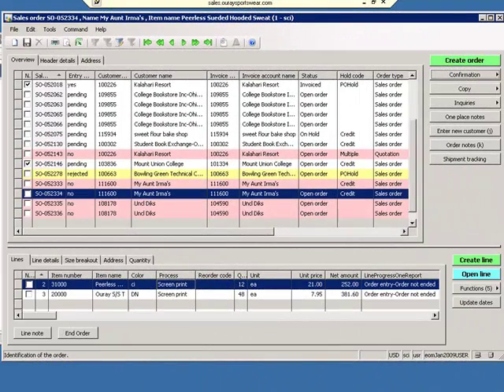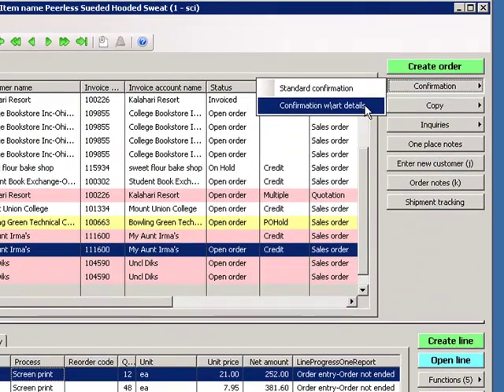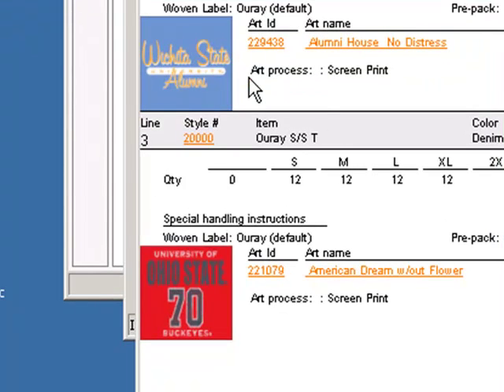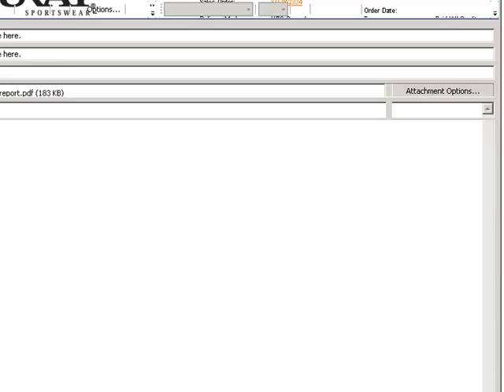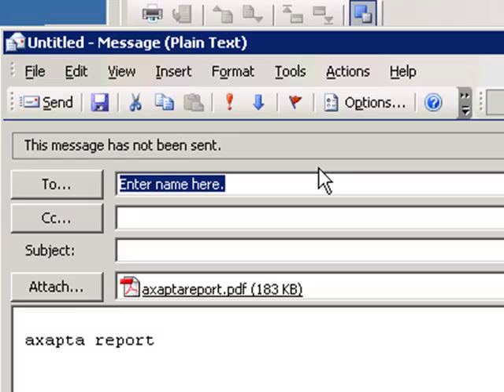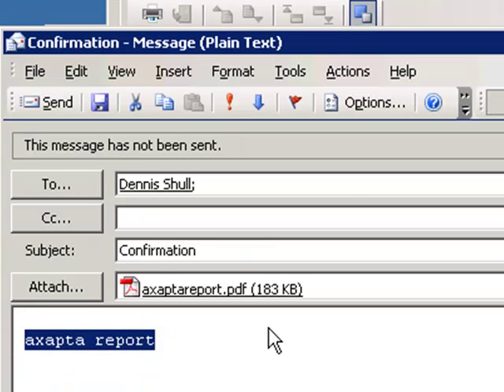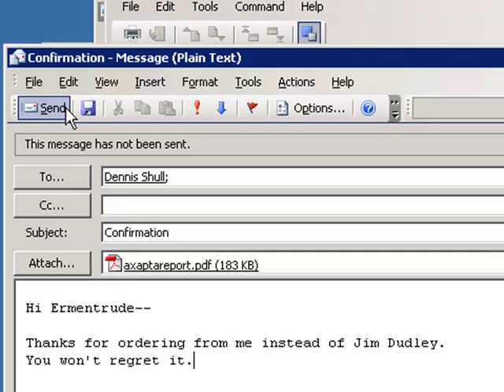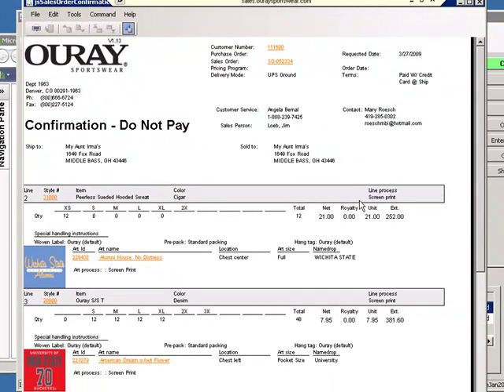How to Send a Confirmation in AX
This is an archived video that may still be helpful in explaining how to send an Order Confirmation in AX.